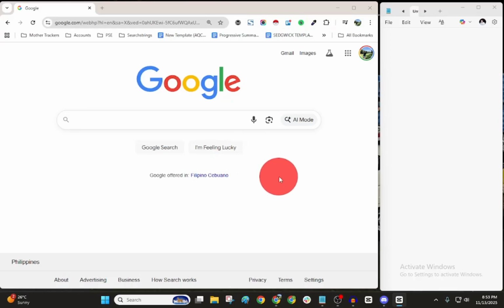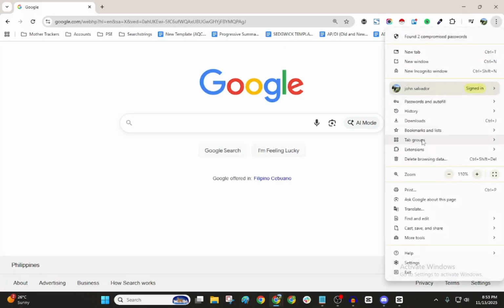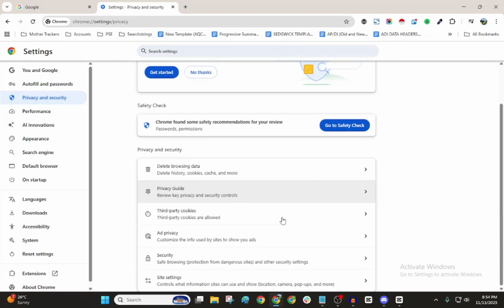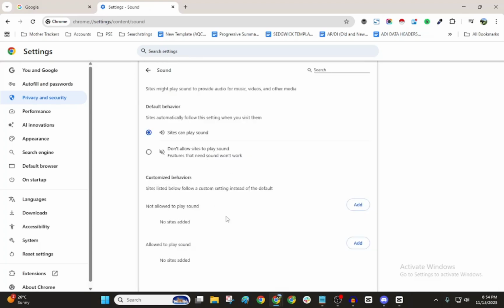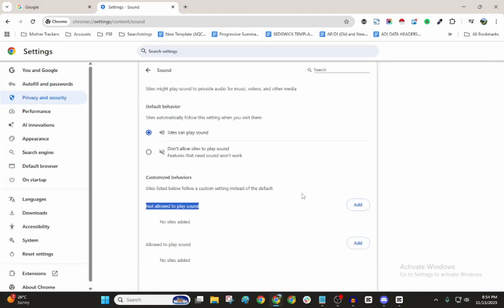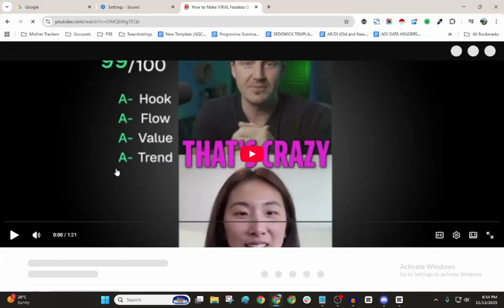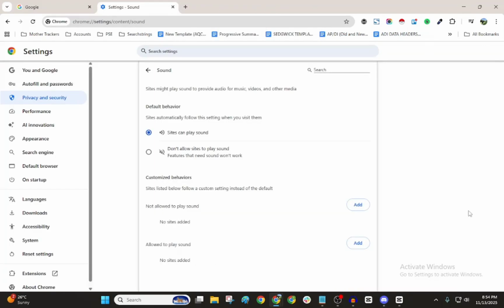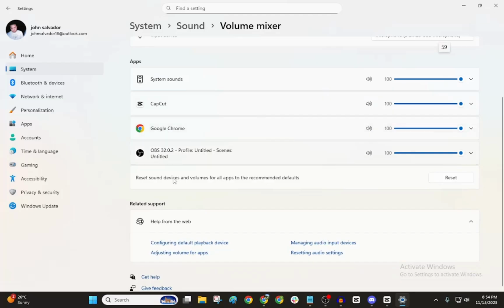How to Fix the No Sound Problem in Google Chrome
How to Solve Google Chrome’s No Sound Issue (Easy Guide) in 2026

In this step-by-step guide, you’ll learn how to fix the no sound problem in Google Chrome on your PC or laptop. We’ll walk you through all the common causes—muted tabs, incorrect sound settings, disabled site audio permissions, Windows sound output issues, misconfigured Chrome flags, extensions blocking audio, and more. You’ll also learn how to reset Chrome settings, update your browser, and test your audio to make sure everything works again. Perfect for anyone dealing with silent videos, muted websites, or missing audio in Chrome on Windows or macOS.